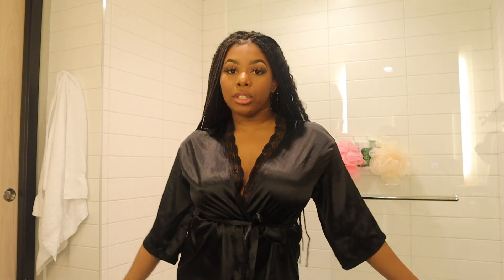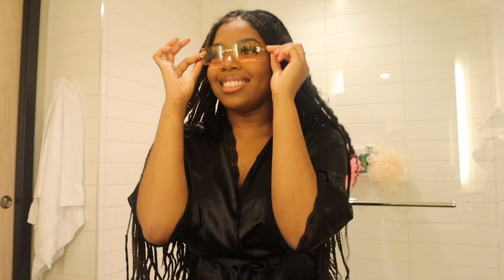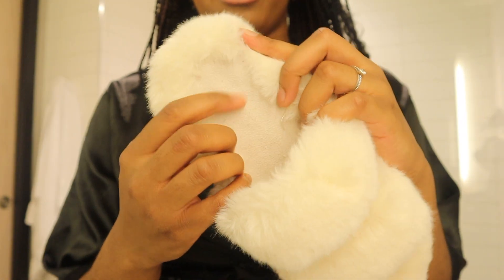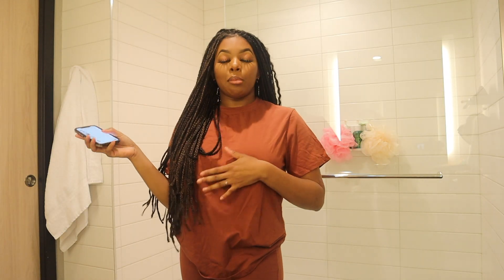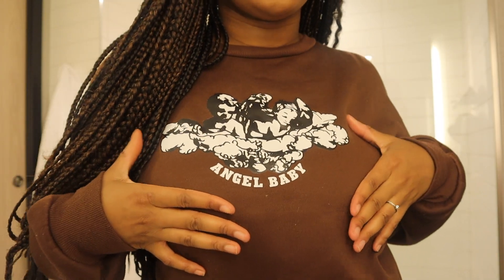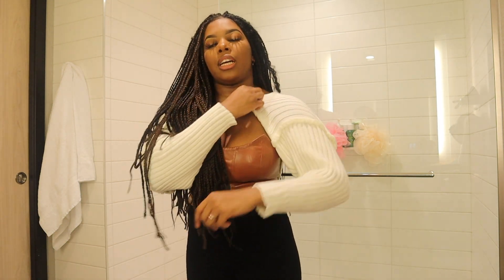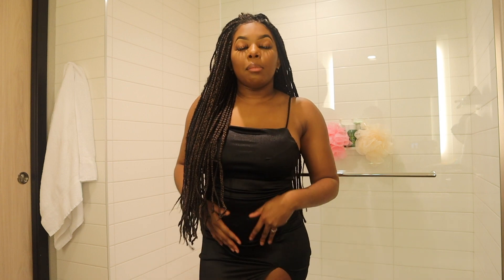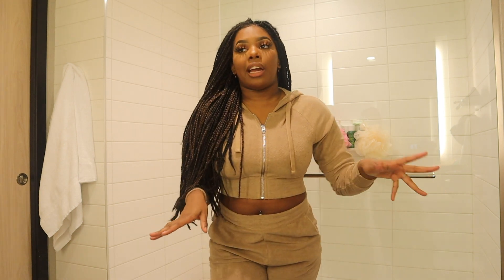MASSIVE TRY-ON HAUL 30+ ITEMS (SHEIN & FASHION NOVA)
♡ FAQ ♡
Age? ➛ 19

♡ SUB COUNT ♡
301

♡SHEIN LINKS♡
Kangaroo Pocket Thermal Drawstring Hoodie & Sweatpants |